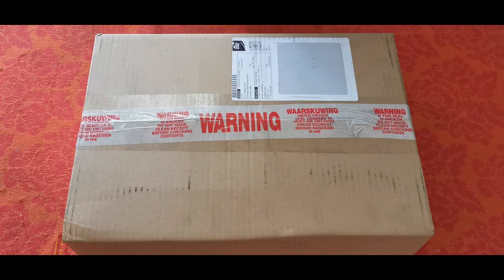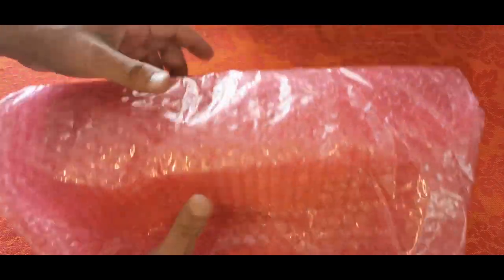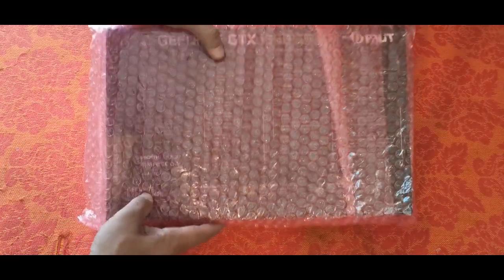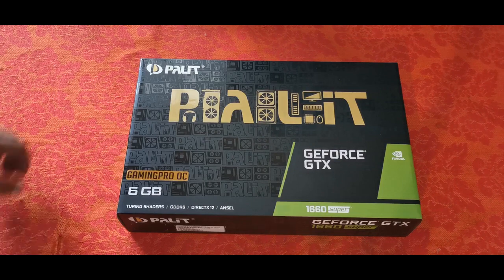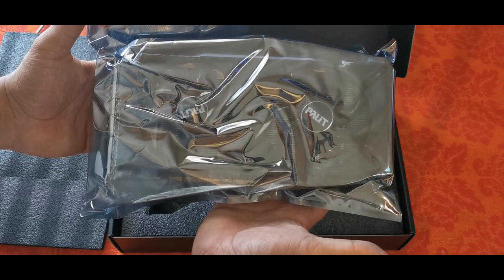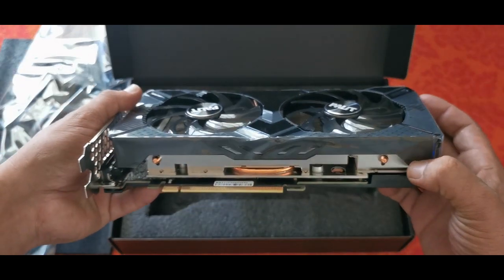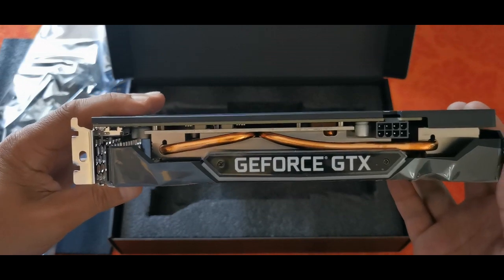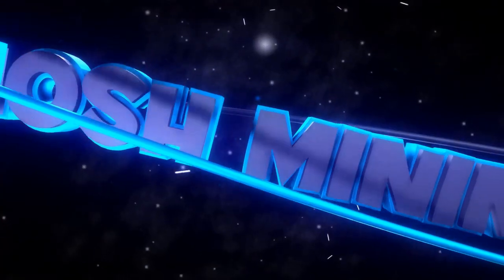Palit GTX 1660 Super 6gb Graphics card - Unboxing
We received a new graphics card for our windows mining rig, lets find out what we've got.

I'm unable to do any giveaways if i don't have any comments with BTC, ETH and ETC address.